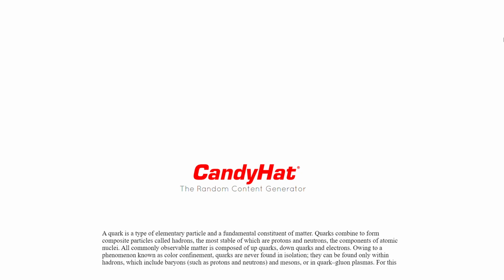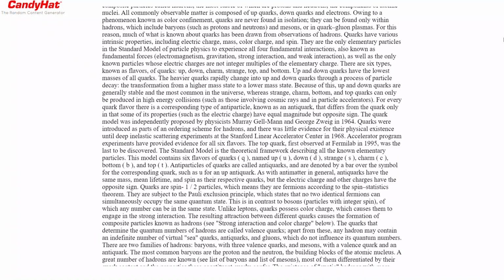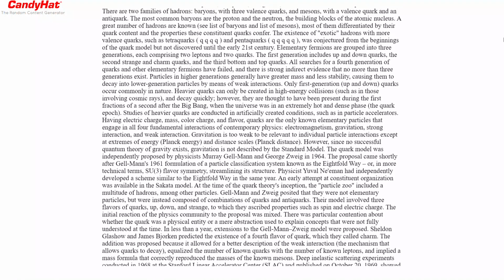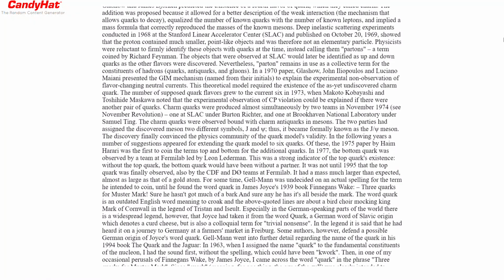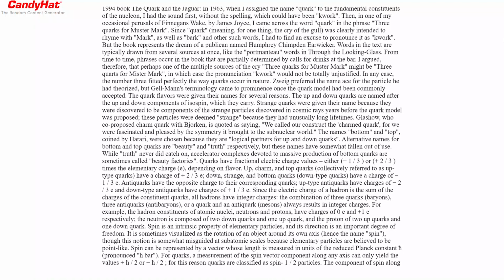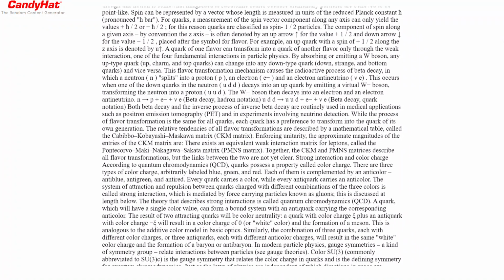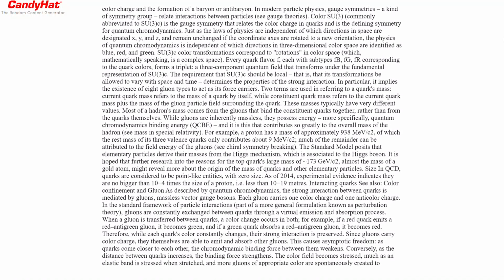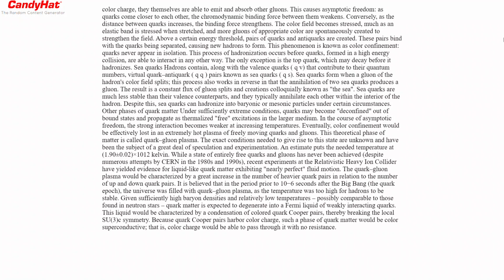What is a Quark?!?!?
Ever hear people talk intelligently about quarks and find yourself completely lost. Well, fret no more since now you may know more than they do about these interesting quantum particles. Or go have some fun by checking out